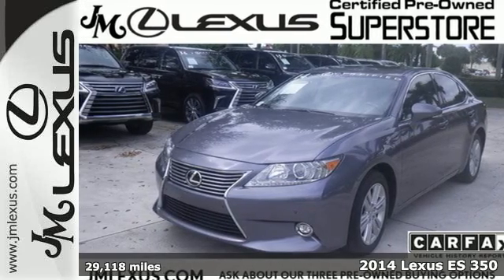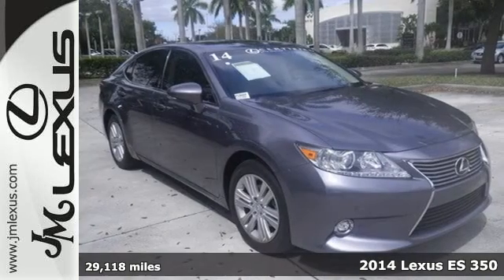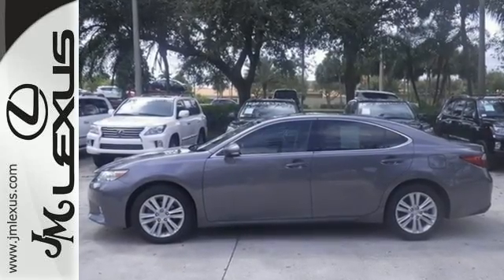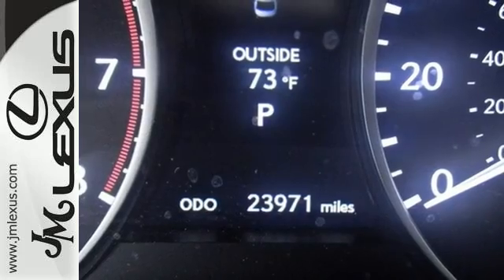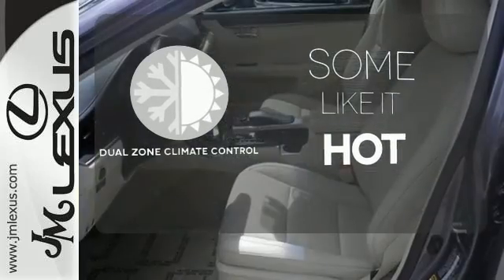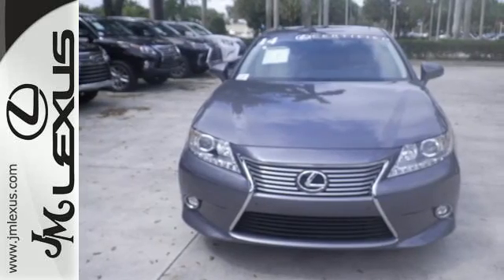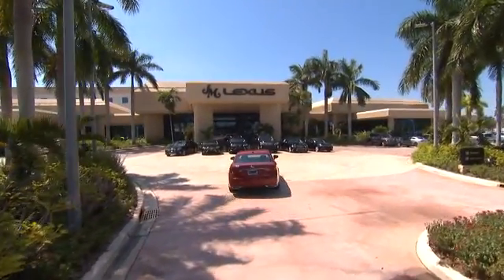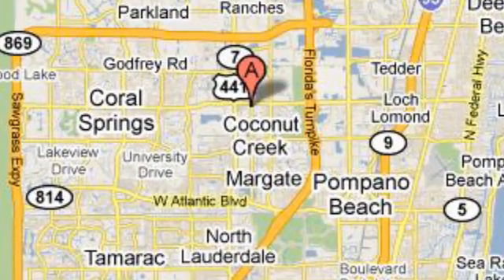Certified 2014 Lexus ES 350 Margate FL Fort Lauderdale, FL P18684 - SOLD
Year: 2014
Make: Lexus
Model: ES 350
Trim: Navigation
Engine: 3.5L V6
Transmission: Automatic 6-Speed
Color: Gray
Interior: Tan
Mileage: 29118
Stock #: P18684
VIN: JTHBK1GG9E2131742
!!!*** HURRY ***!!! ! DON'T MISS OUT ! You are currently viewing a 2014 Lexus ES 350 at the JM Lexus PreOwned Superstore. !*!*!* THIS VEHICLE *!*!*! Thank you for your interest. We look forward to speaking to you. All advertised pre-owned prices exclude tax tag title and $798.50 dealer fee. See Dealer for complete details. Stock #: P18684 Exterior: Gray Interior: Tan Trim: Navigation JM Lexus Pre-Owned Superstore 5401 West Sample Rd Coconut Creek FL 33073

Address:
5350 W Sample Rd